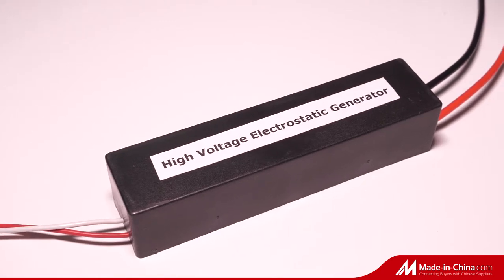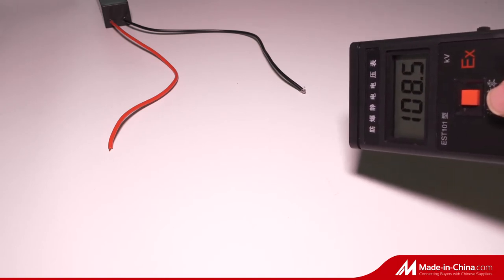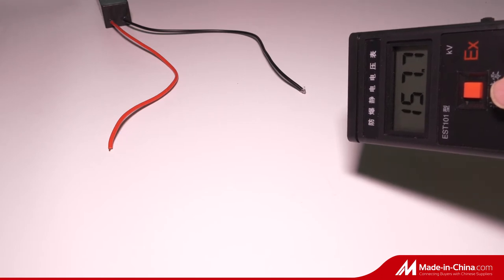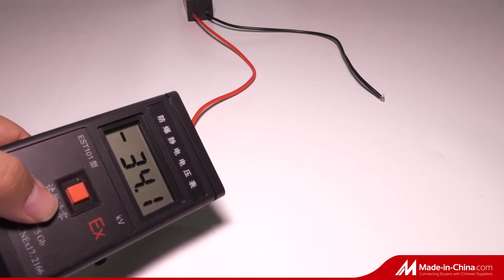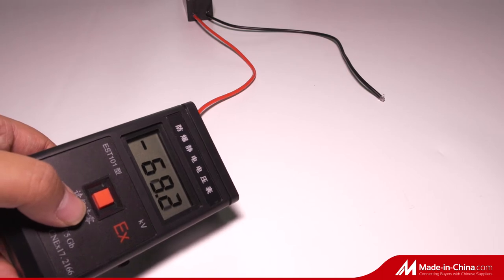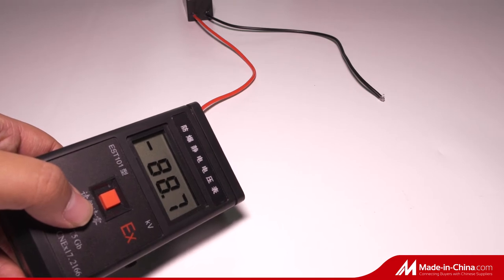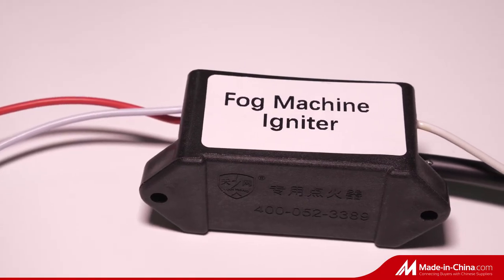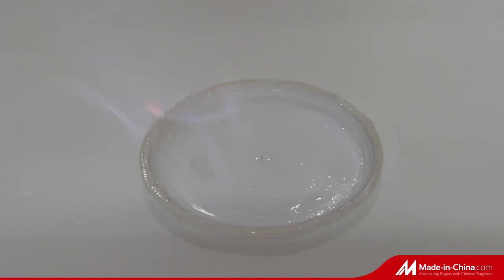high voltage electrostatic generator